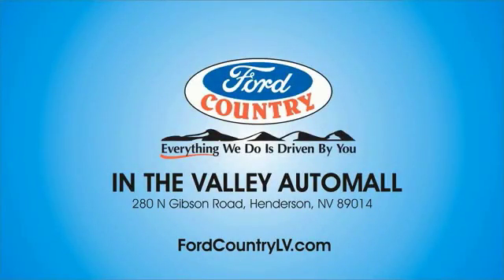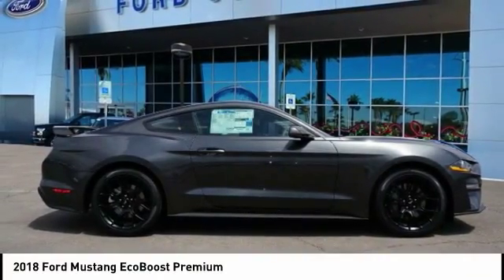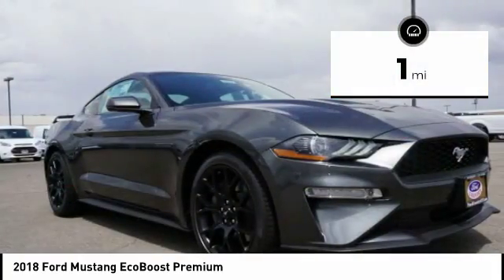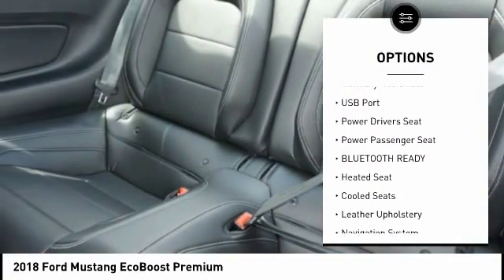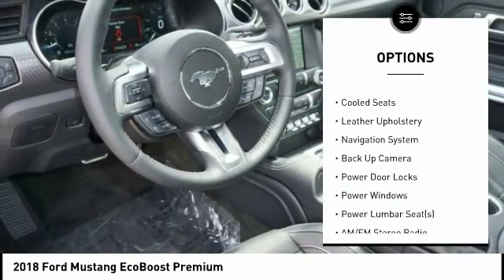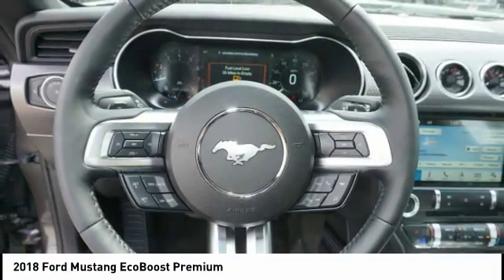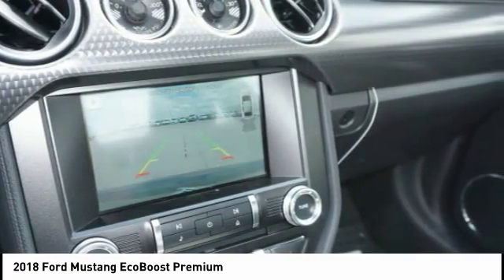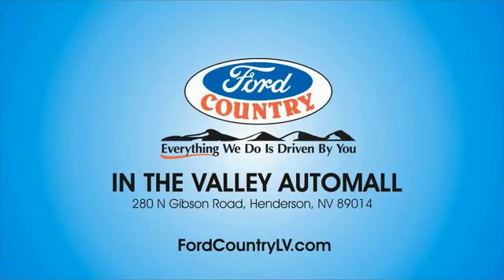2018 Ford Mustang Henderson NV 60654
2018 Ford Mustang EcoBoost Premium

Magnetic 2018 Ford Mustang EcoBoost Premium RWD 10-Speed Automatic EcoBoost 2.3L I4 GTDi DOHC Turbocharged VCTRecent Arrival! Price includes: $2,000 - Retail Customer Cash. Exp. 07/09/2018